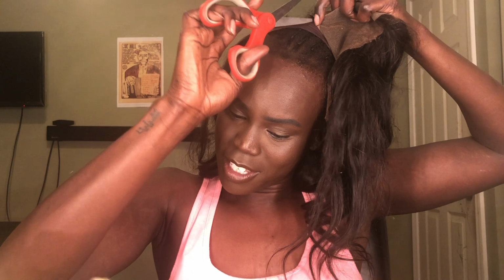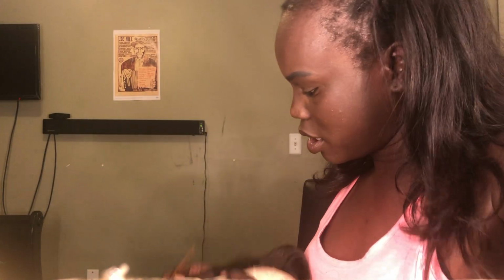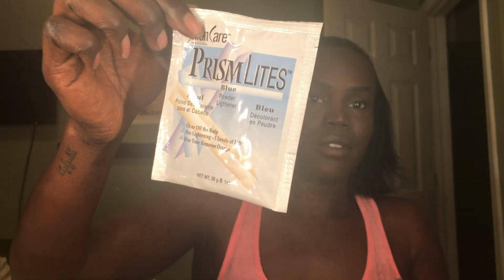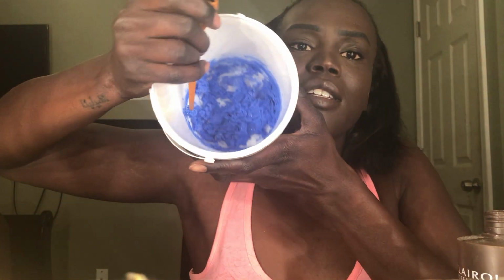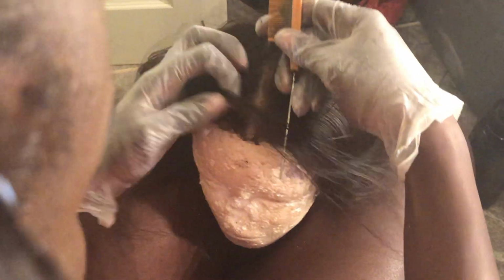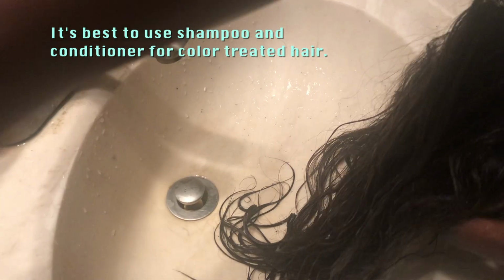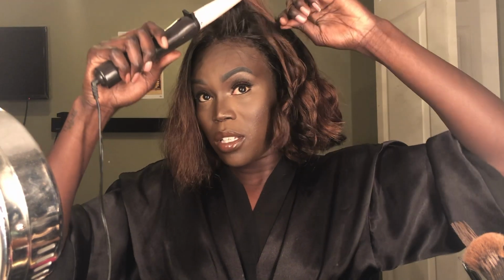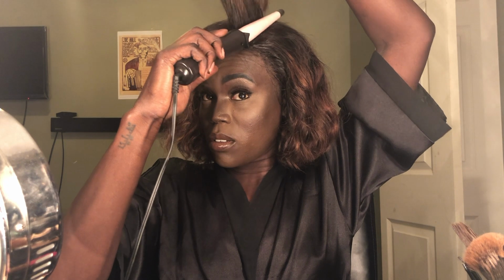How I dyed, cut, and plucked my Na beauty hair from aliexpress | Hot girl summer hair | ChillzStylez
Hey everyone!
This video is how I dyed and cut my Na Beauty hair I got from aliexpress.

Hair products: dying brush, scissors, styrofoam head, bleach (prism lites blue), developer,( 20 and 30 volume) etc are from my local beauty supply store and Sally's. Hair pins are from walmart. Remington curling wand is from target.

Na beauty hair: 3 bundles 12, 12, 14 inches w/ 13x4 transparent lace free part. Bundles were $83 dollars and the frontal was $70 dollars.

SPECS!
Filmed on iphone X
Song is "Big Ole Freak" by Megan thee Stallion
Instrumental music is Warm Inspiring Ambient from HookSounds.
header was shot by @Rdshotya on Instagram.